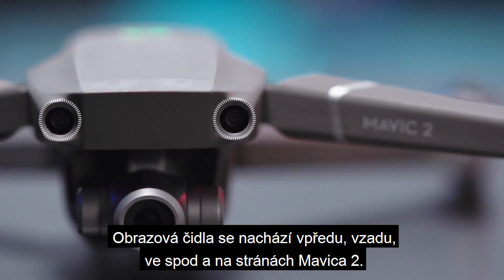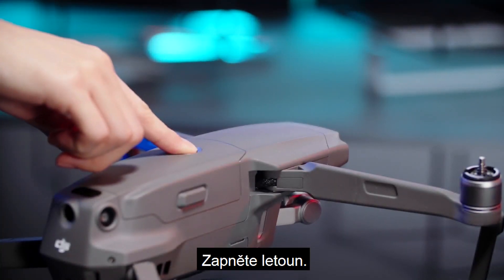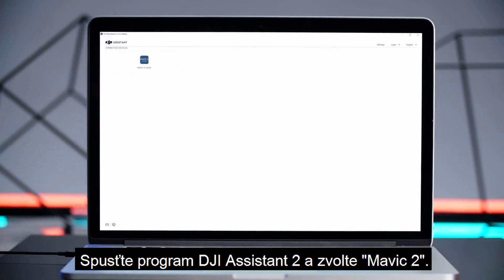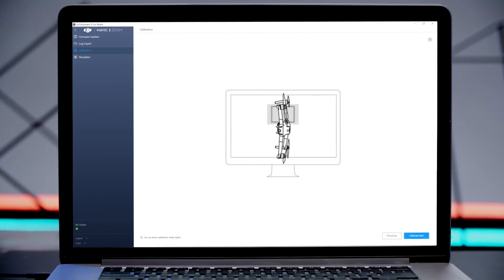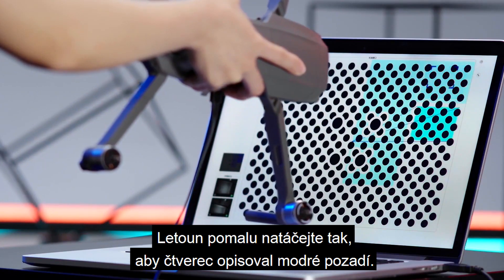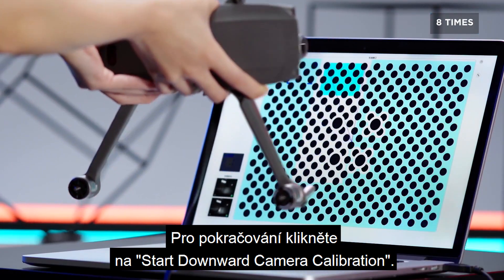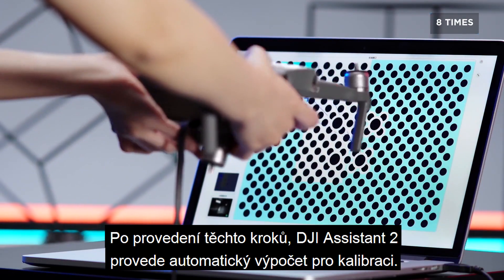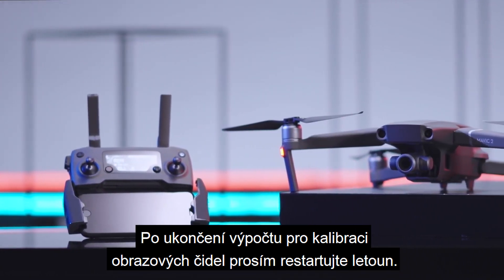DJI Mavic 2 - kalibrace kamer antikolizního systému (CZ titulky)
Podívejte se, jak se provádí kalibrace vizuálních čidel (Vision System). Jedná se o tzv. antikolizní čidla.